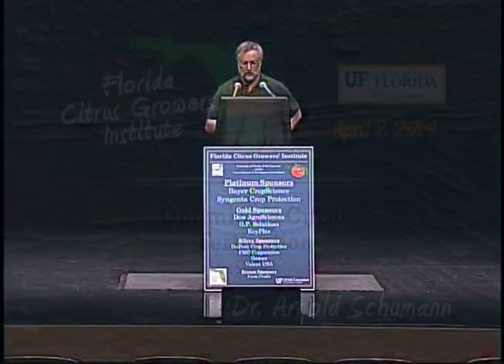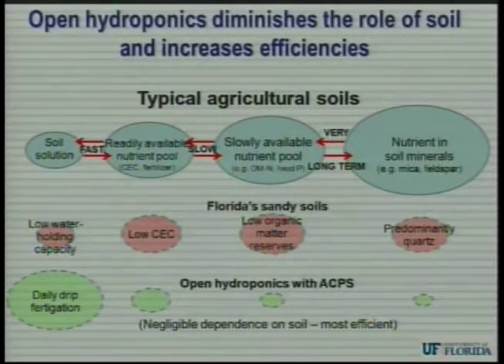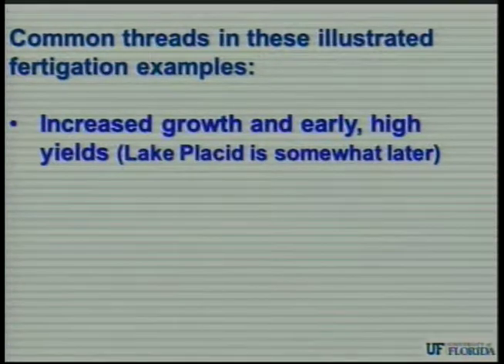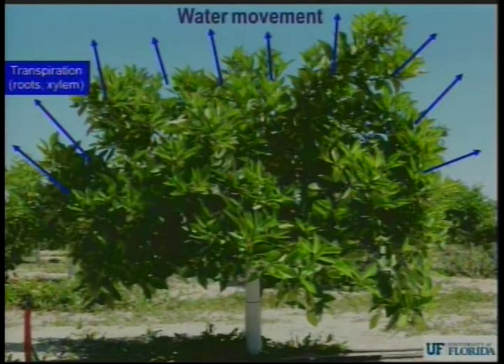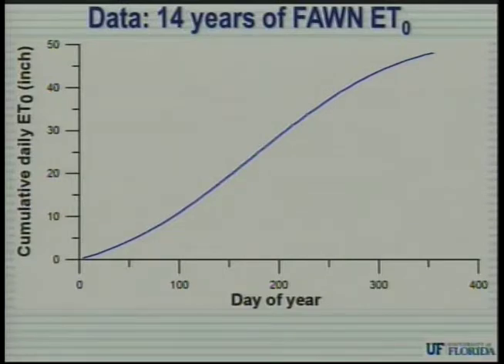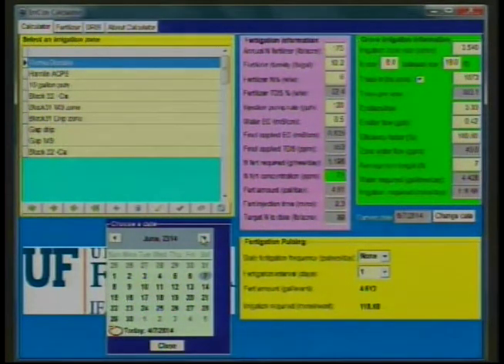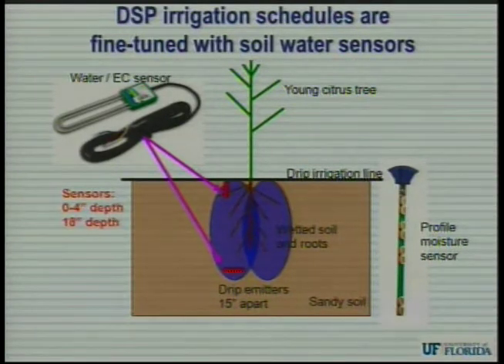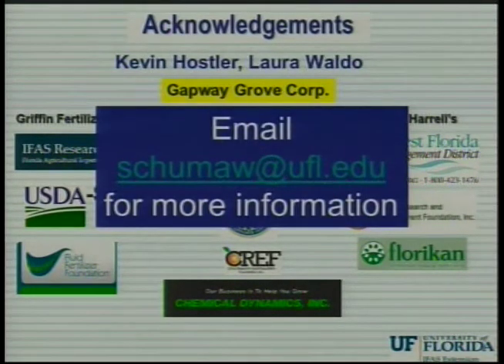Optimizing Citrus Fertigation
Citrus Research and Education Center